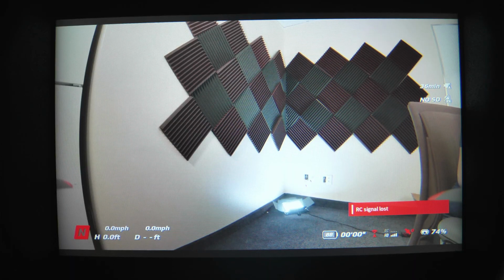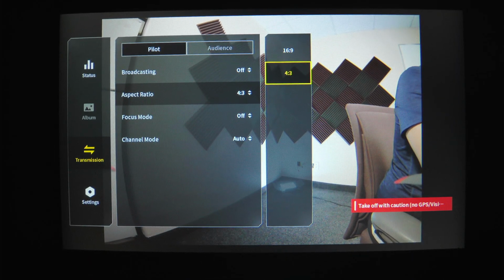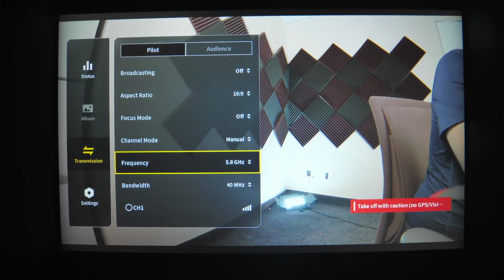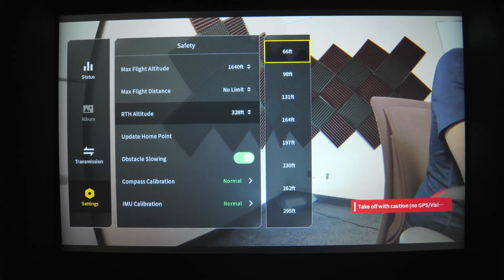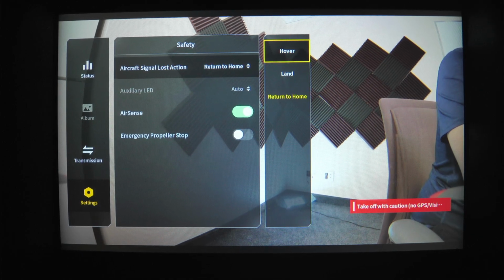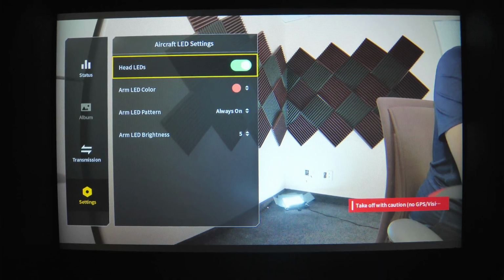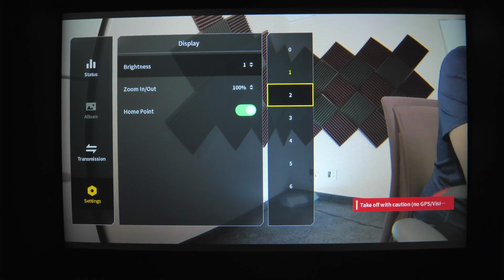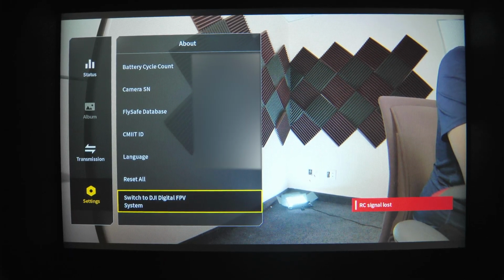4 Goggle settings